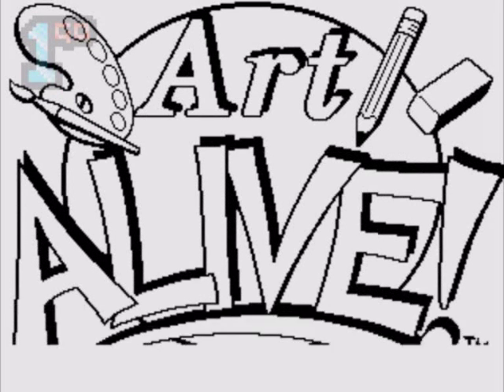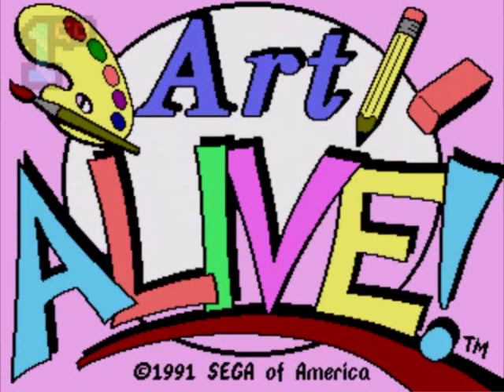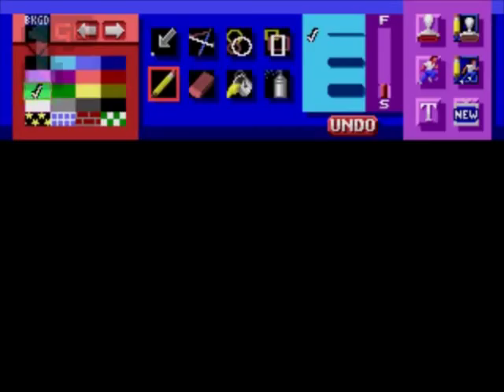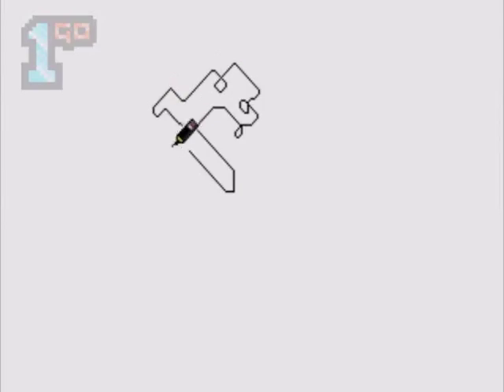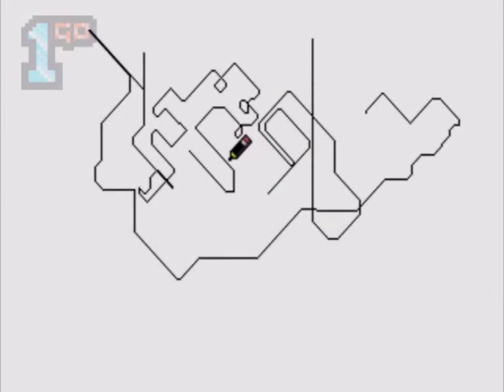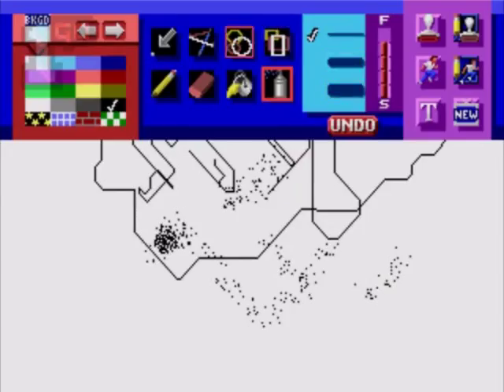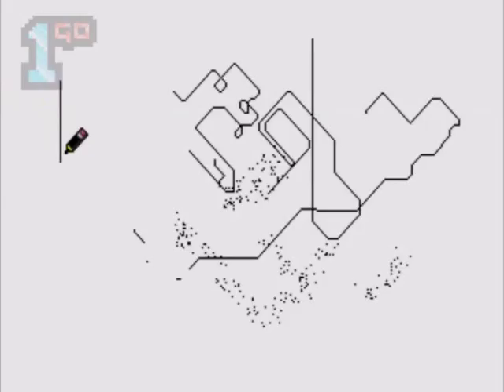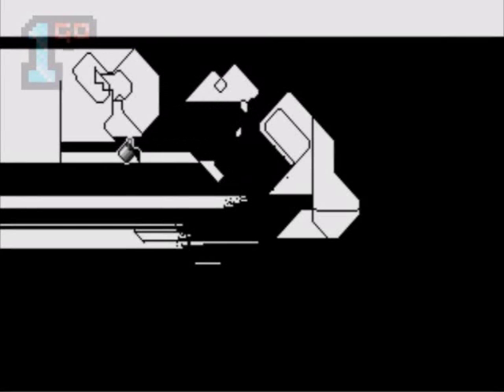1GO Short Play - Art Alive (Mega Drive/Genesis) (With Commentary)